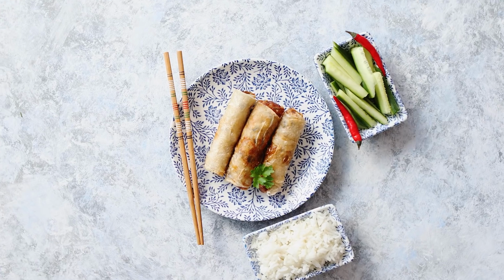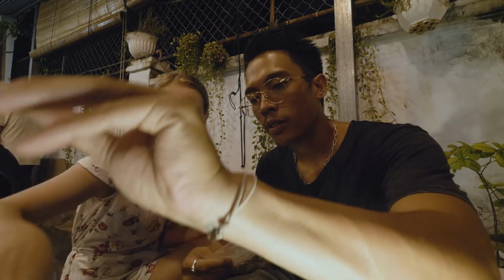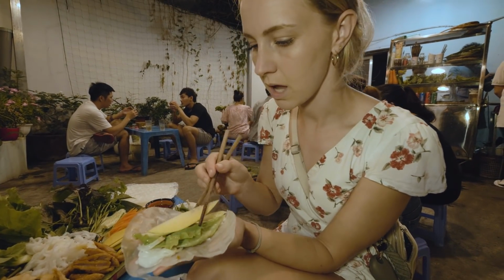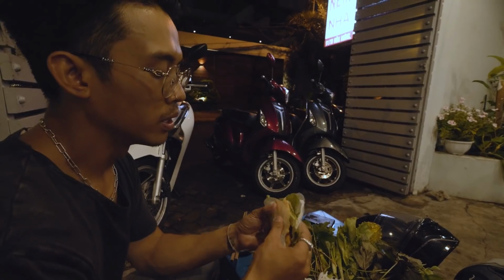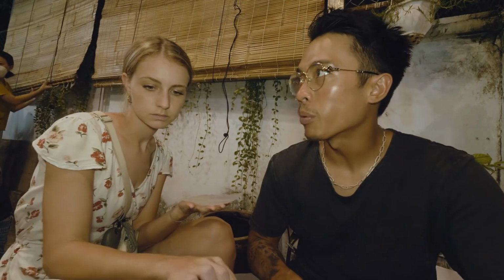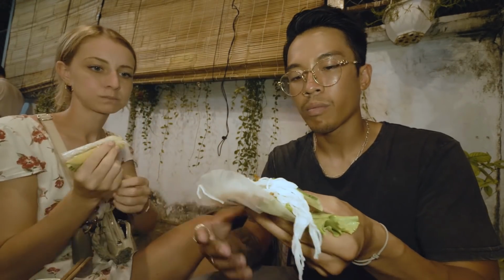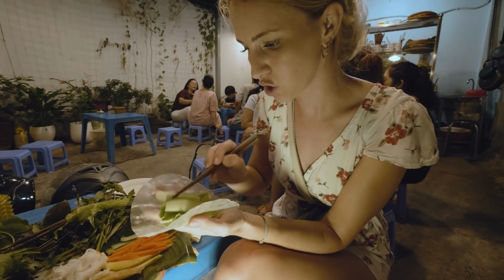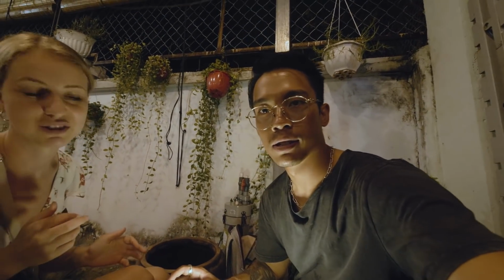STREET FOOD VIETNAM | CRISPY FRESH TASTY BBQ PORK ROLLS | SHE ALMOST CHOKED EATING THIS!!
Chao friends! Welcome to another STREET FOOD tour in VIETNAM. In today's street food video, we will explore Vietnams Nem Nuong dish a bbq pork roll that comes with an assortment of veggies. Nem Nuong is a common street food that is commonly found across different provinces in Vietnam but actually originates from a coastal beach town here in Vietnam called Nha Trang. SO come along on yet another street food tour of Vietnam and enjoy this tasty dish here with us.

WEBSITES I USE TO EDIT:
STOCK MUSIC I USE FOR MY VIDEOS (2 MONTHS FREE WITH MY LINK) :

STOCK FOOTAGE I USE FOR MY VIDEOS (2 MONTHS FREE WITH MY LINK) :

MOTION GRAPHICS I USE FOR EDITING TITLES, POPUPS, ETC (2 MONTHS FREE WITH MY LINK) :

HOW I TRAVEL:
How I BUY CHEAP FLIGHTS:

WHAT'S IN MY CAMERA BAG!? : 2022 FILM/PHOTO KIT
AFFORDABLE 4k SD CARDS
DAILY CAMERA
AFFORDABLE 4K CAMERA (MY FIRST CAMERA
MINI VLOG TRIPOD/LIGHT
PROFESSIONAL VLOG MIC
BEGINNERS AFFORDABLE VLOG MIC
MY DAILY LENS
WIDE ANGLE LENS
AFFORDABLE VLOG LENS
MY DRONE (LEGAL EVERYWHERE)
MY ACTION CAM I USE
SMALL COMPACT DSLR GIMBAL
CHEAP EXTRA BATTERIES FOR GH5

ADDRESS:
“Quan Nem Nuong”

Hours: 4:30pm-10:00pm

Price: 80k for 1 platter, 30K for extra toppings

91/7 B Đ. Hoà Hưng, Phường 13, Quận 10, Thành phố Hồ Chí Minh 70000